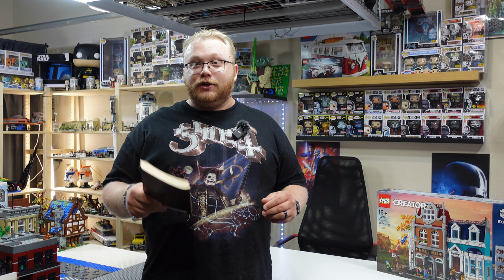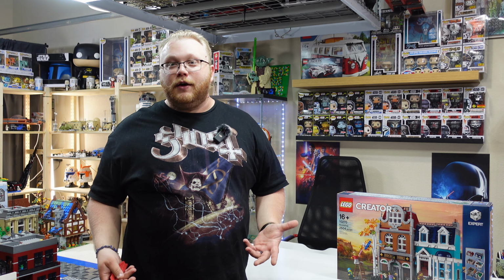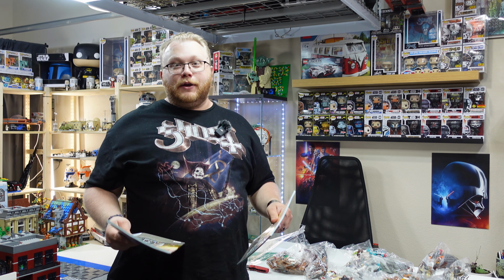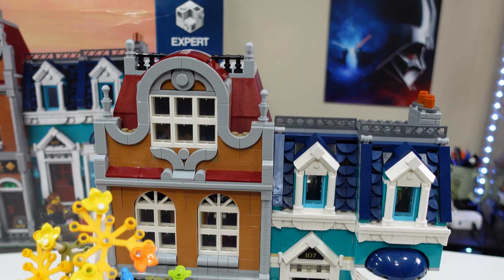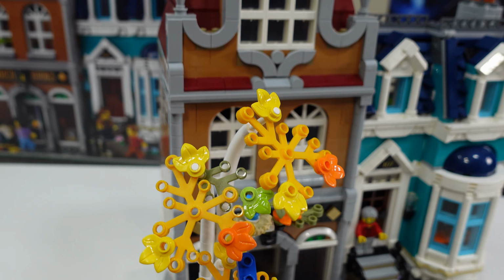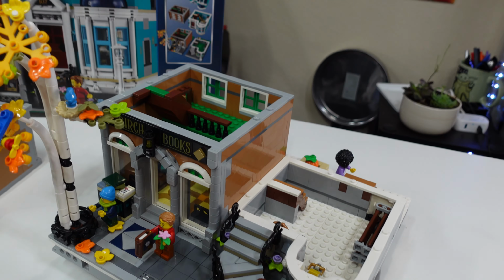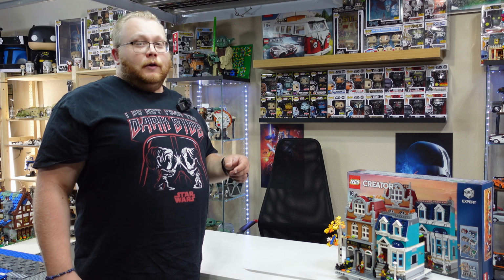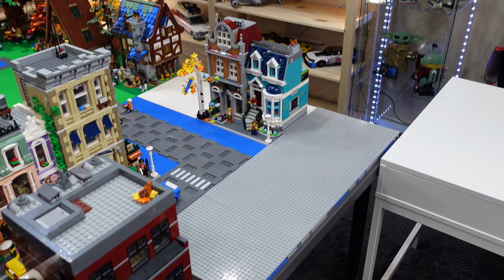Lego Creator Bookshop Build and Review! (Throwing The Book at Building Number Four!!)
In todays build we build the Lego Creator Bookshop set #10270. I honestly do not have much knowledge of the set. I could only go off of the details provided on the packaging. This will be building number four for our city. This video does feature a timelapse of the build. In the review we identify the 5 minifigs of the sets.  We take the build down layer by layer and find cool details like an iguana, a modest bookstore, and simple home, a mouse trap in the basement, and vegetable garden outback. This build is meant to rest on two 32 x 16 baseplates, but I built in on just one. In my final thoughts I am left a tad unpleased wit the build. comparing it to the ones that followed, this one is hard to find the story and hard to create one as well. I finish the build showing its placement in the city for now.

Find Me:
TikTok & Instagram: @bricksandtoyz
00:00 Introduction
00:19 Welcome
03:51 Unboxing
08:42 Timelapse
10:38 Review
14:32 Final Thoughts
20:02 Outro